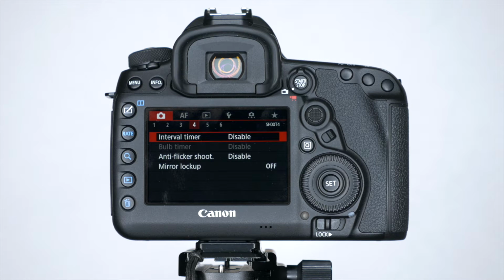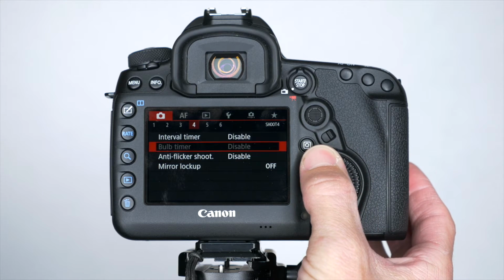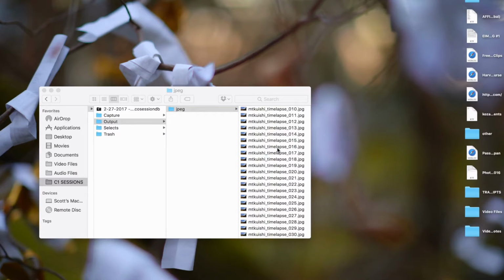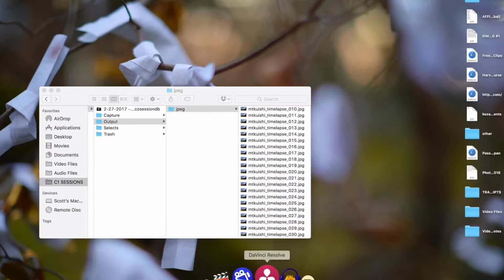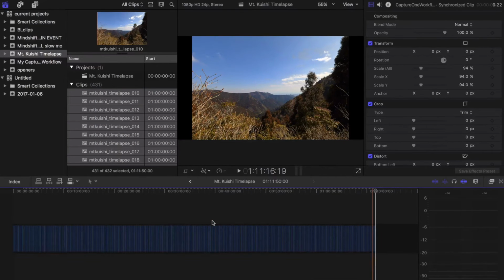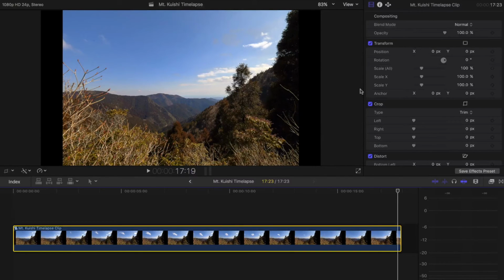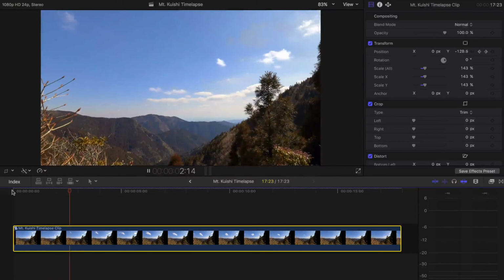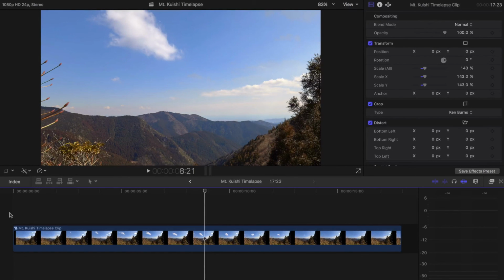Time Lapse Tutorial Canon 5D IV & FCPX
A start to finish guide on how to manually create time lapse videos.

Introduction & Basics: 0:20
In Camera Interval Timer Settings: 3:22
Final Cut Pro X: 6:09

Canon 5D Mark IV (Body)
Canon 16-35 f4L IS
MeFOTO Roadtrip Travel Tripod/Monopod
MindShift Gear BackLight 26L